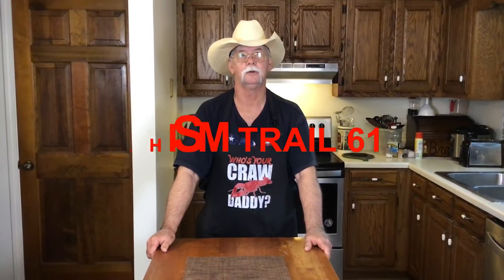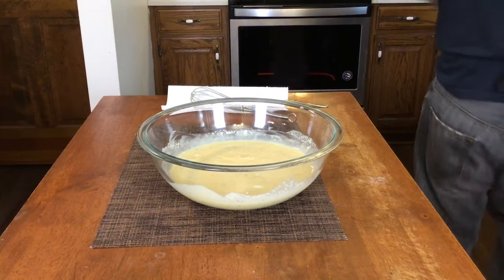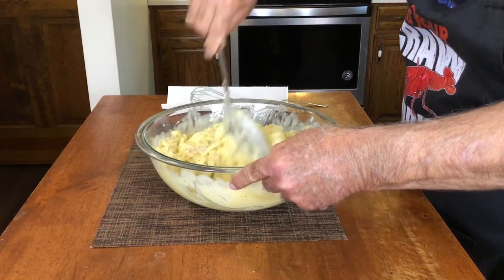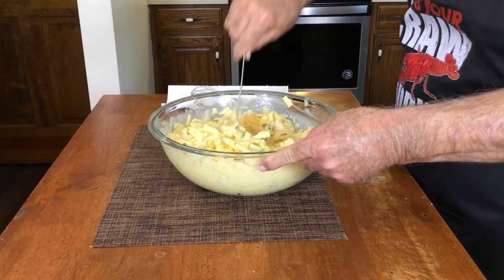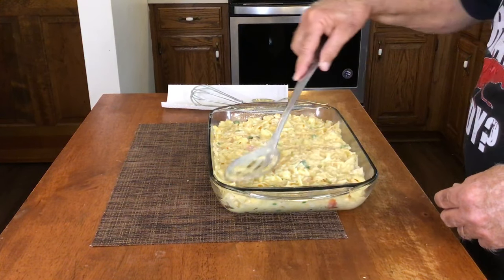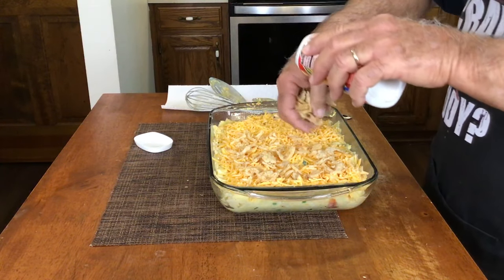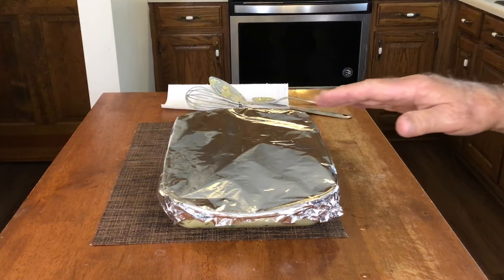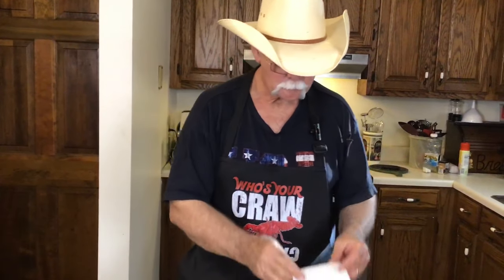CHICKEN NOODLE CASSEROLE!! A Must Try Dish! Best Recipe Ever!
12 ounces egg noodles
2 cans cream of chicken soup (21 ounces)
3 cups chicken
2 cups cheddar cheese
1 cup frozen mixed vegetables
1 Tbsp ranch seasoning mix
12 ounces evaporated milk
2.8 ounces fried onions